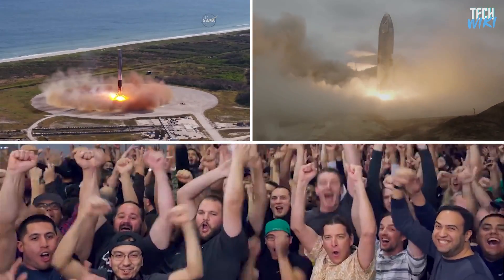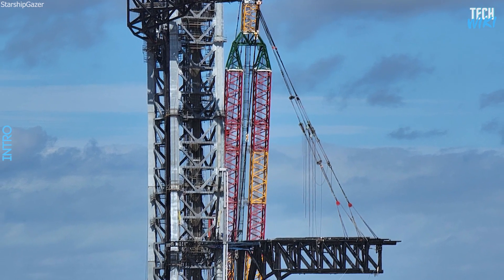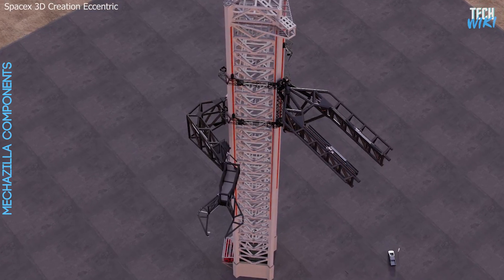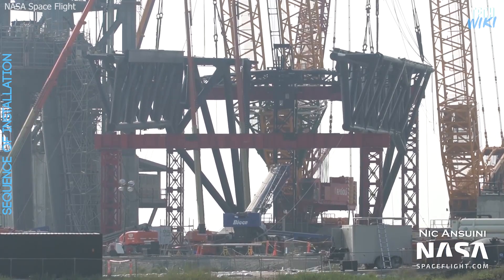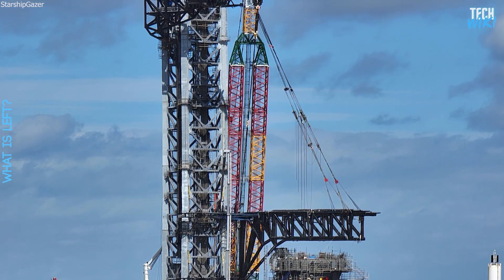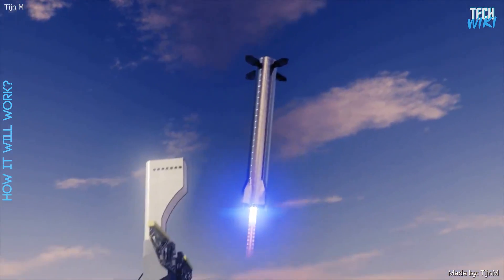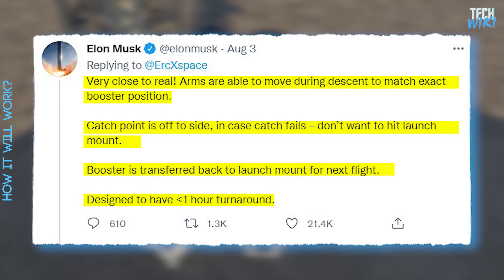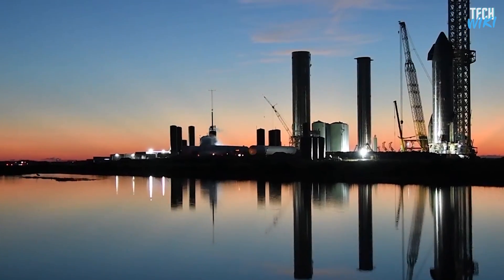Step by Step! How SpaceX Assembled and installed Mechazilla in just a Few Weeks?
We always hear about the legend Elon Musk's achievements and contributions to science and engineering, this man does the impossible in order to achieve his goals for humanity.
After he achieved exceptional success in reusing the Falcon rocket; he set a new plan for reusing the next-generation rocket "Starship", this new plan "after its success" will be the first of a kind in rocketry, adding a HUGE value to its new rocket Starship, as it will be more secured and practical than the first method.
The new method relies on catching the massive rocket from the sky, despite the difficulty of this method as it sounds, it will lead to significant benefits, as it will enable SpaceX to launch the rocket in almost any weather and achieve unprecedentedly rapid reusability.
Today we will discuss how SpaceX managed to finish installing and rigging the massive structure of the catching arm in just a few weeks.
SpaceX has been busy last few weeks attaching Mechazilla catching arms to a carriage, and then they started to install this integration of the arm and the carriage to the launch tower.
After spending 3 months assembling this giant device, SpaceX team installed it for the first time on the launch tower, and it was a historic event that got the entire space community together.
Mechazilla consists of three main components:
• The Carriage
• The Catching Arms (Chopsticks)
• The QD Arms and the Claws
The carriage task is summed up to be the structure that contains the two giant arms.
The Arms are meant to catch the rocket in the mid-air.
Below them, with several meters, the QD Arms and The Claws are meant to stabilize the Superheavy.

Videos provided by Marry @bocachicagal and @Nicansuini